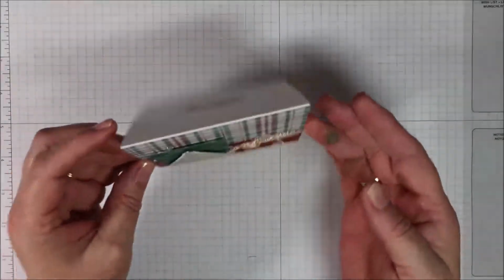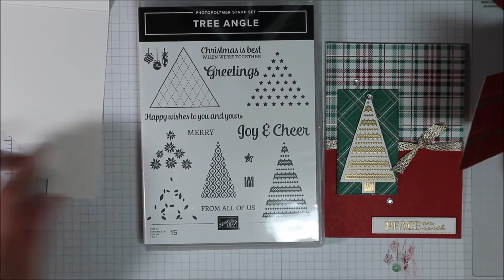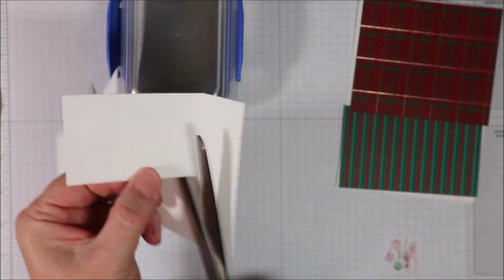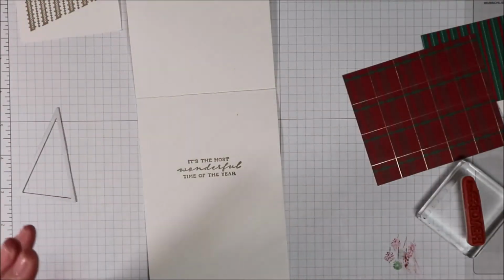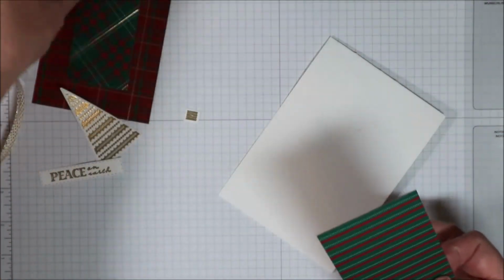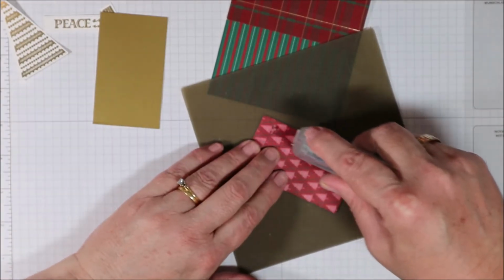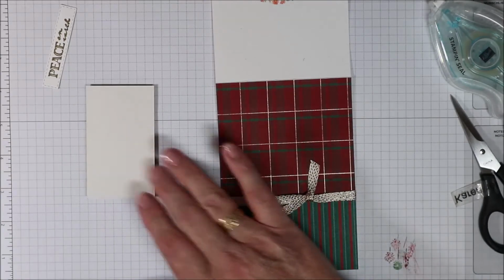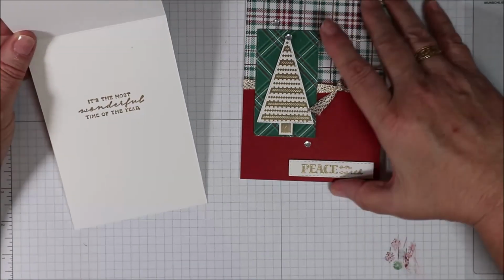Festive Friday #1 feat Tree Angle | Stampin' Up!